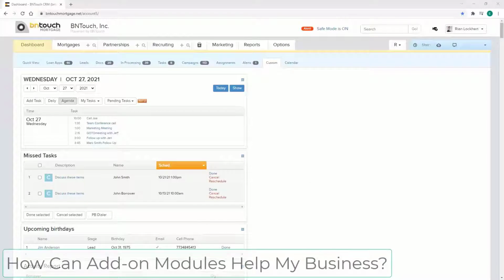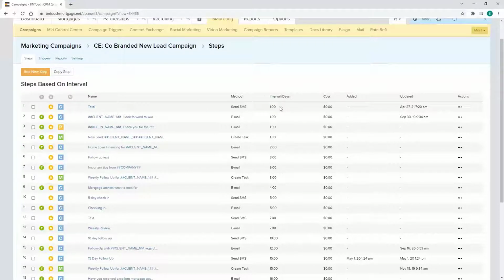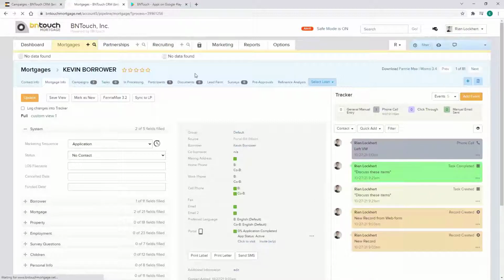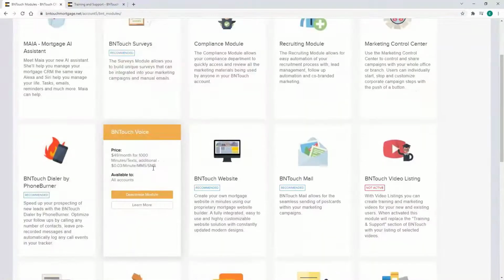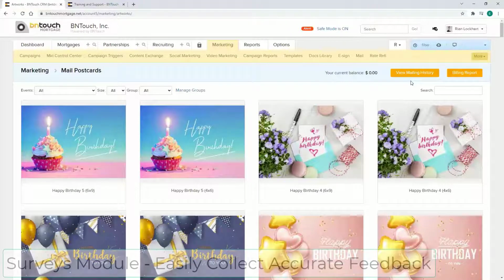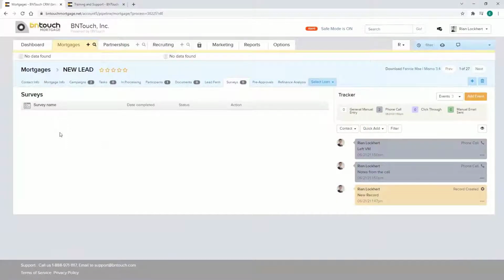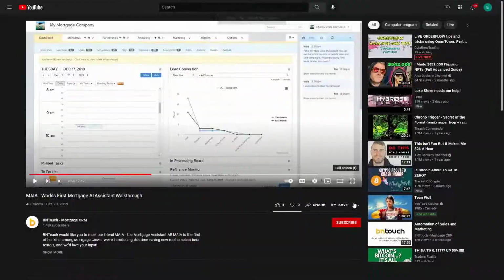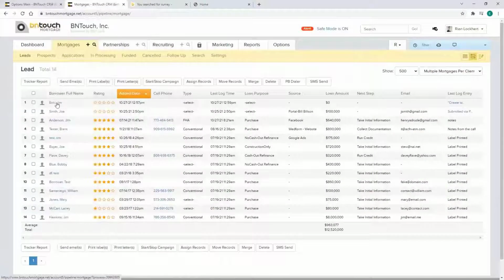Add-On Modules for Your BNTouch CRM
This video showcases a few of the powerful Modules in the BNTouch CRM. This includes creating surveys and reviewing results, sending and receiving text messages from within your CRM, adding a chat widget to your website, automating mailed postcards, and even getting help from your Mortgage AI Assistant, Maia!

📊 Why Bntouch?